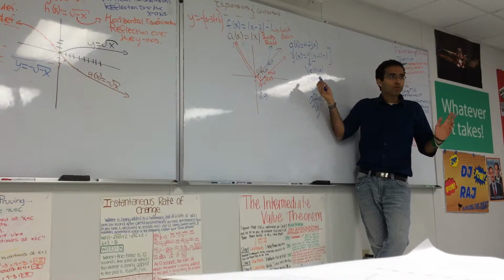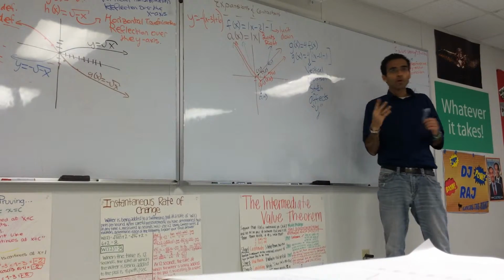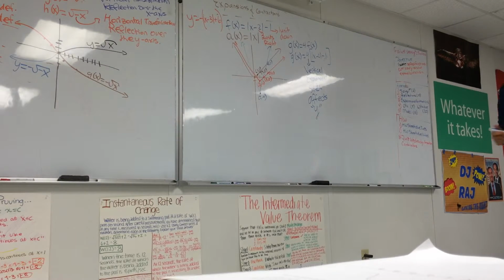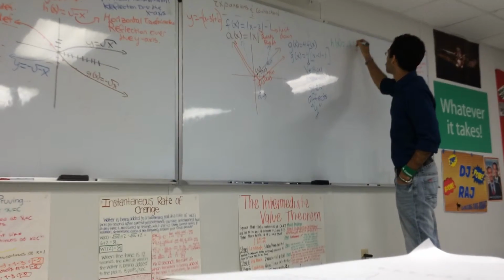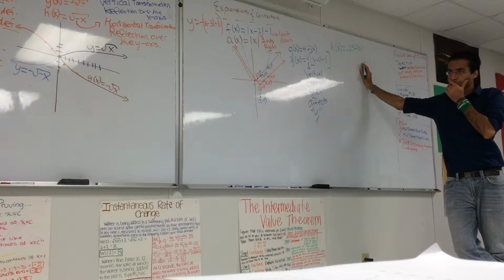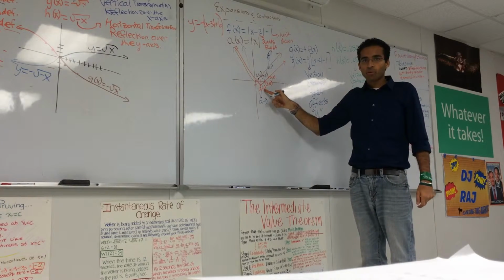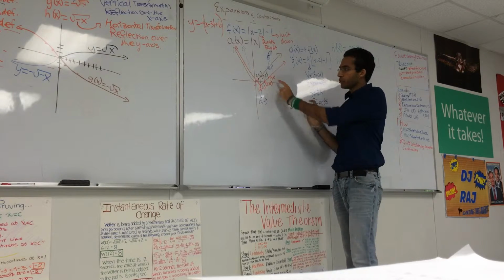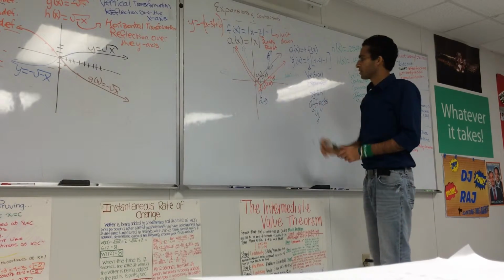Lecture September 5 Part 4